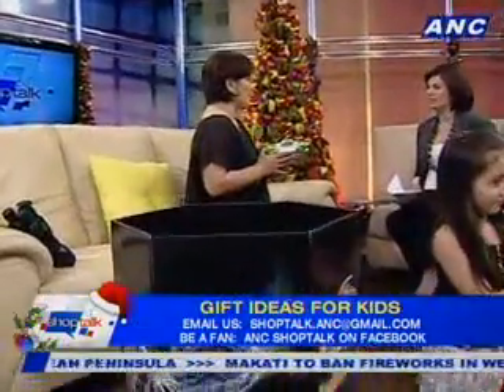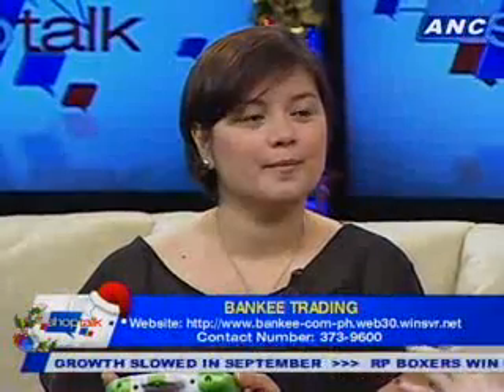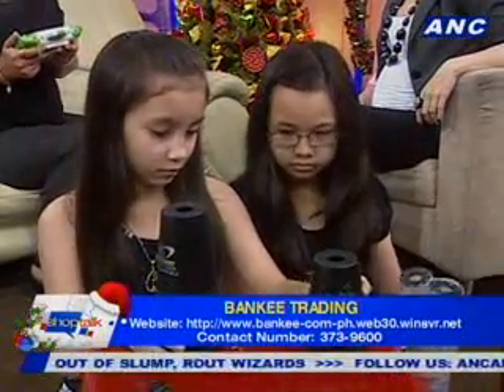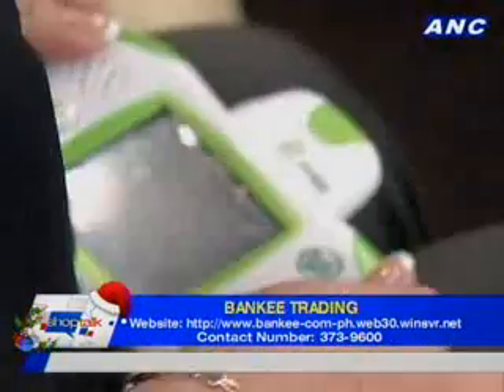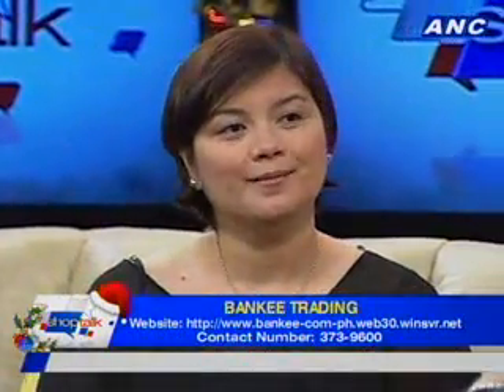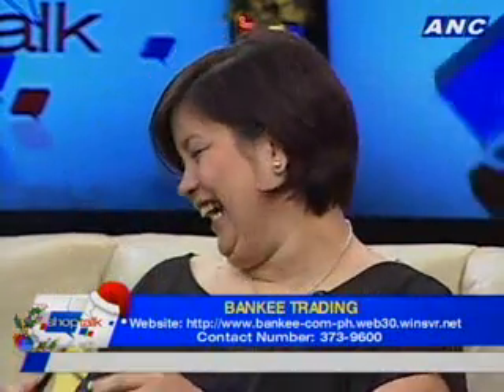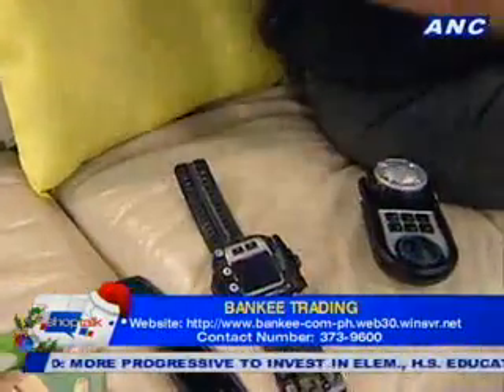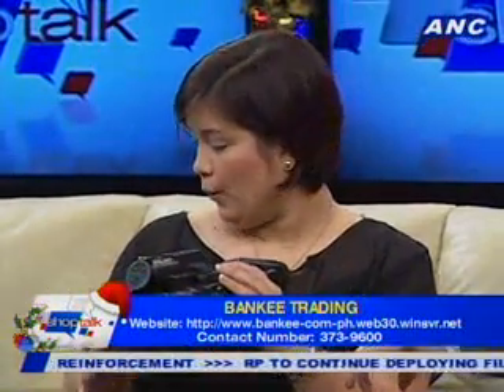ANC Shoptalk: Gift Ideas For Kids 3/4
Guest:
Jenny Gonzalez, Marketing & Promo Manager, Bankee Trading

Host: Lexi Schulze
Executive Producer: Martha Vinzons
Associate Producer: Maia Yco-Luna
Writer: Koreena Tulio
Guest Coordinator: Aiza Lumbuan
Researcher: Charina Trinidad
Director: Rommel Pedrealba